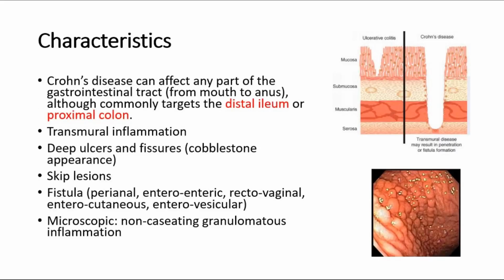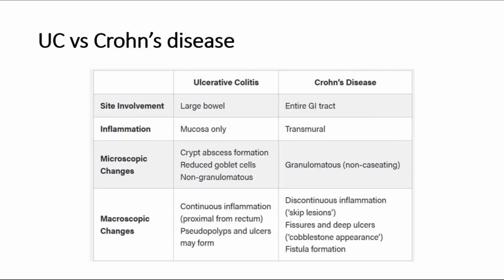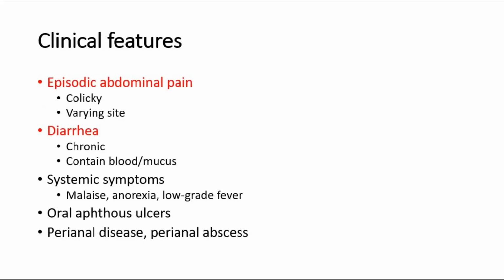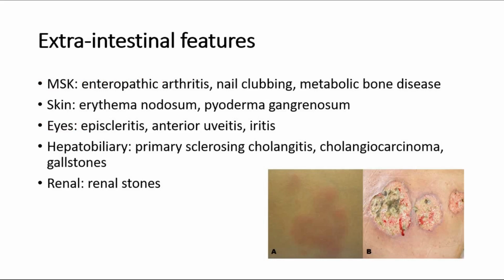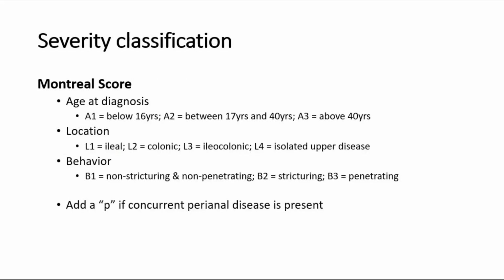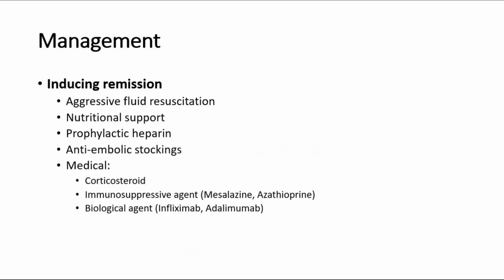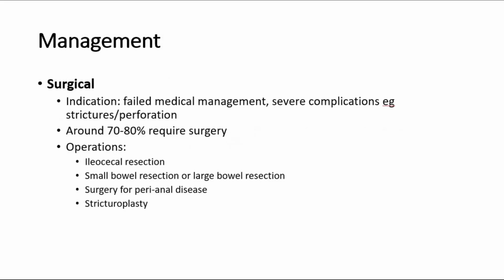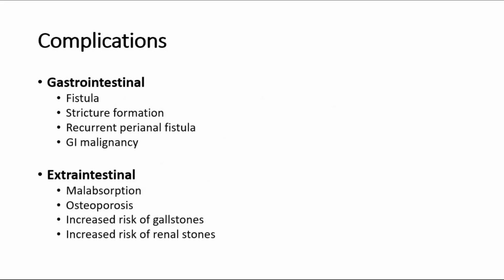Crohns disease - vs ulcerative colitis, extra-intestinal manifestation, investigation, treatment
Crohn's disease is a type of inflammatory bowel disease (IBD). It causes swelling of the tissues (inflammation) in your digestive tract, which can lead to abdominal pain, severe diarrhea, fatigue, weight loss and malnutrition.